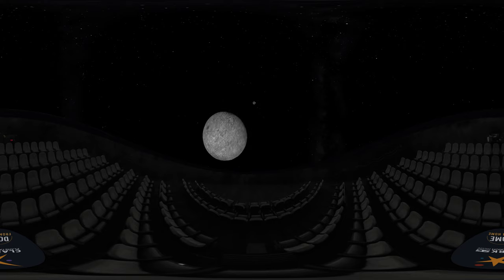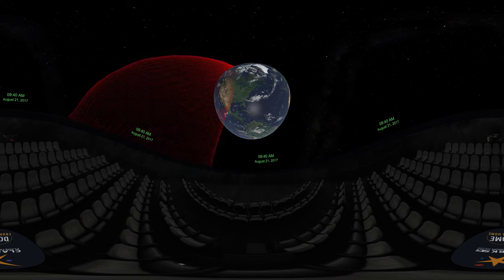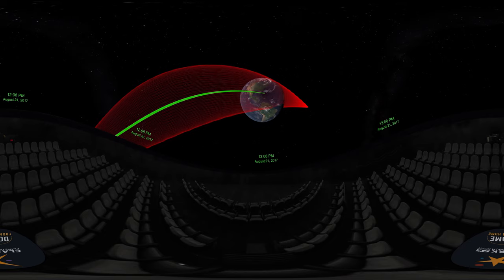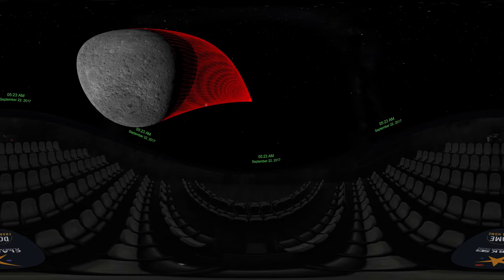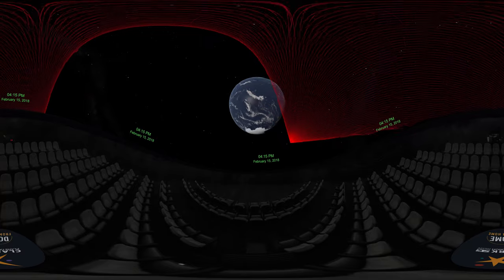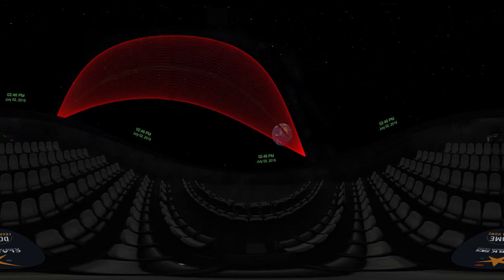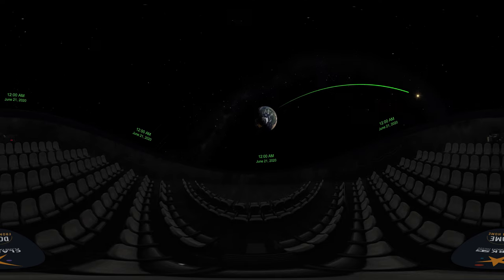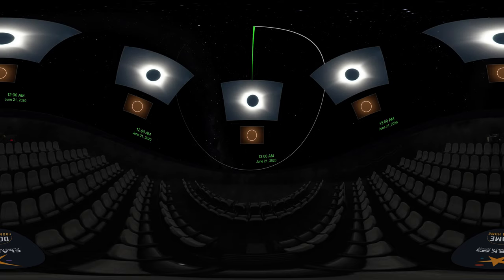Dome from Home: Eclipse Shadow Shenanigans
Watch from a 360 degree simulation of Clark Planetarium's Hansen Dome Theatre as we demonstrate how the Moon's shadow lines up a bit differently from one month to the next.  The rarity and variation in type of solar eclipses can be explained by these slight changes.

0:00 Intro
0:30 2017 Total Eclipse
1:32 Umbra and Penumbra
1:58 Shadow usually misses Earth
2:31 Trio of Partial Eclipses
3:09 2019 Total Eclipse
3:45 2020 Annular Eclipse
4:47 2020 Total Eclipse
5:05 2024 Total Eclipse

Clark Planetarium is Utah's premier astronomy learning museum located in Salt Lake City at the Gateway. The planetarium's mission is to create and present enlightening experiences that inspire wonder about space and science. Our YouTube channel, or as we like to call it: Clark Planetarium Television or CPTV, works to provide resources to further education related to STEM and space topics.

Scripted, narrated, and animated by Brandon Crowley

Created with Digistar 6 digital planetarium software by Evans & Sutherland

attributions:

Solar eclipse of 21 June 2020 in Beigang, Yunlin, Taiwan
by Littlebtc

Eclipse with Regulus
by Vince Reinhart

Total Solar Eclipse over Newberry, South Carolina
by Michael Roudabush

SolarEclipseDiamondRing
by Tuanna2010

Solar Eclipse August 21 2017 from Brooklyn NY
by Gh9449